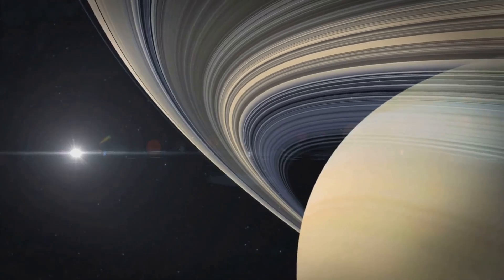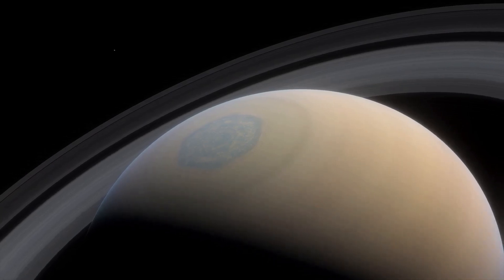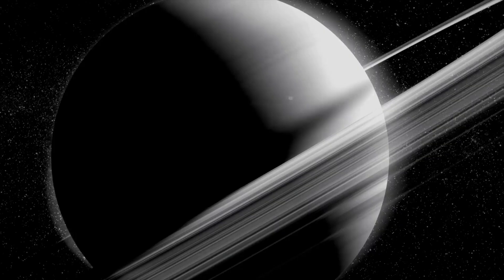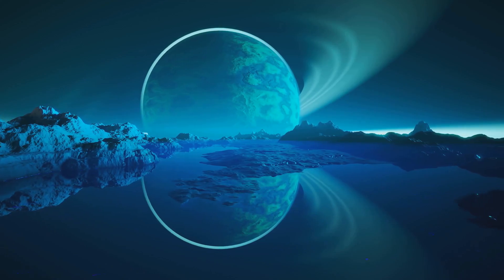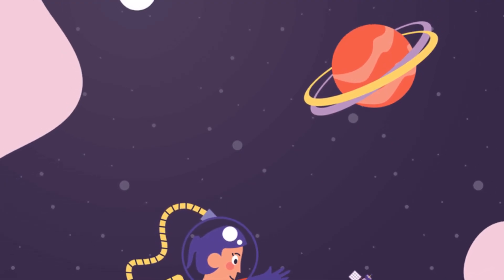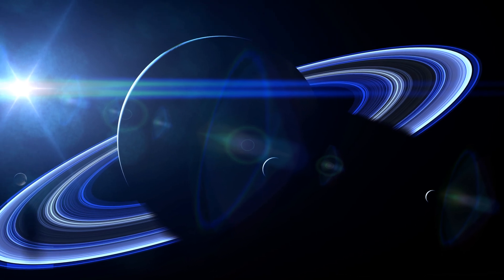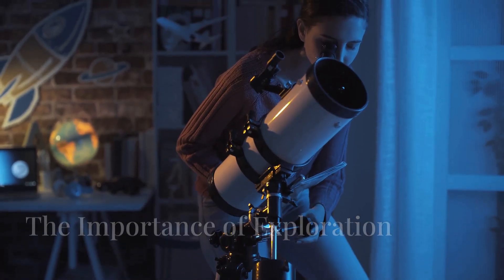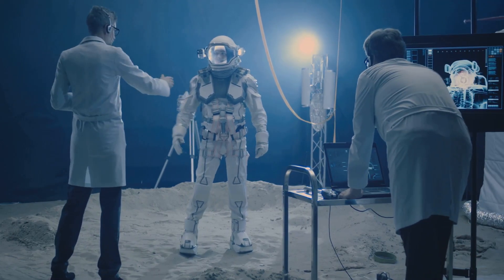Exploring Saturn: The 6th Planet.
This video features the majestic planet Saturn. We hope you enjoy this video. Please Share and Like. Thank you.

The content provided is accurate and reliable to the best of our knowledge, but we make no representations or warranties regarding the completeness, accuracy, or suitability of the information. Viewers are advised to consult with a qualified legal professional for advice tailored to their specific situation. The use of any information in this video is at the viewer's own risk. The creators of this video are not responsible for any actions taken based on the information provided."